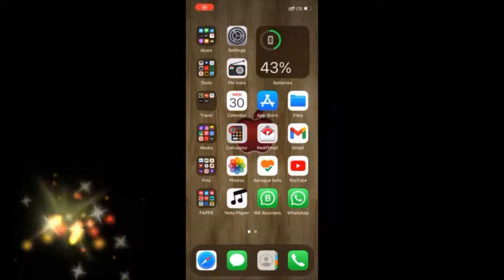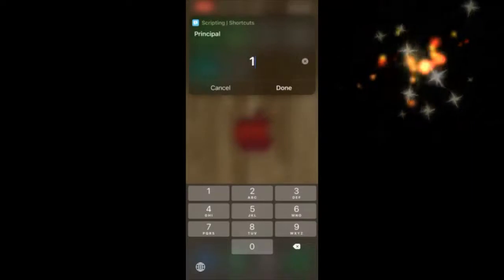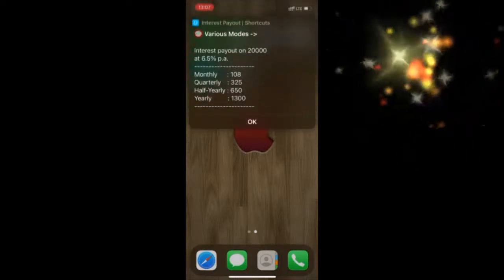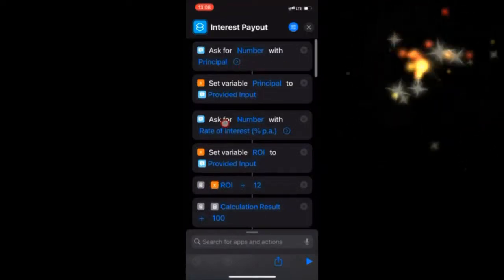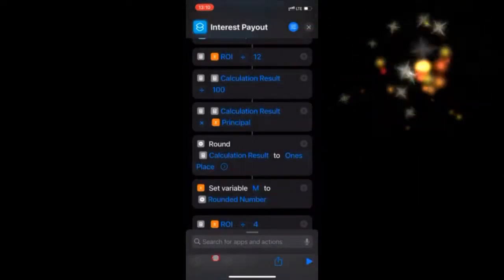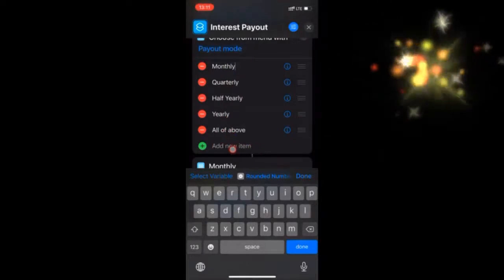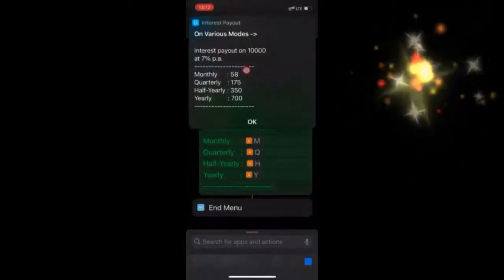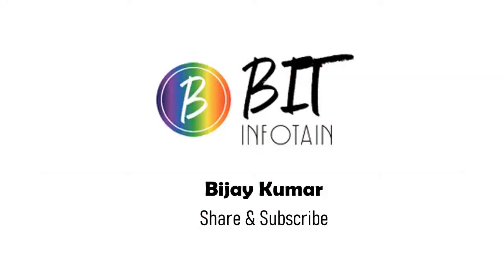iOS iPhone Shortcuts : Scripting in iPhone | Calculating Simple Interest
This video is about scripting in iPhone using Shortcuts with an example of calculating a simple interest on a principal amount which otherwise we normally accomplish in steps using a calculator.

And so this is just a peek view on the possibilities that you can think to create out of your own creativity.